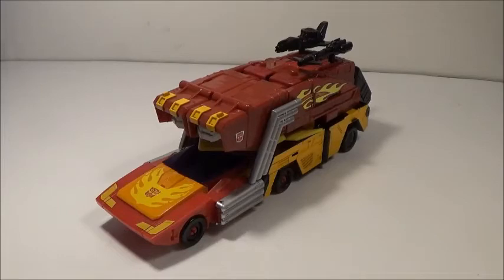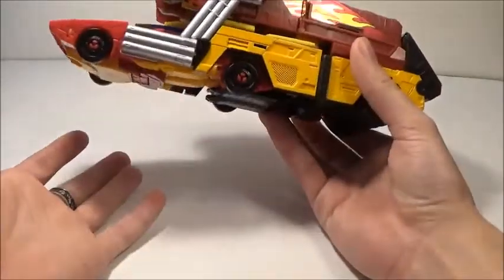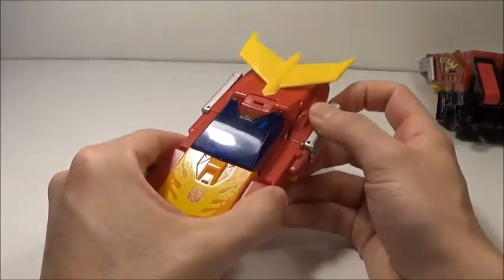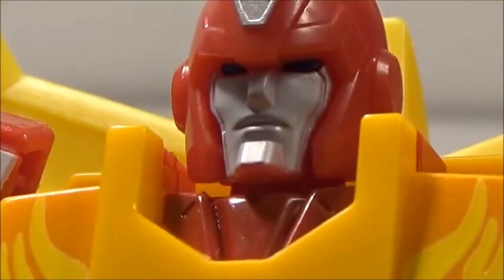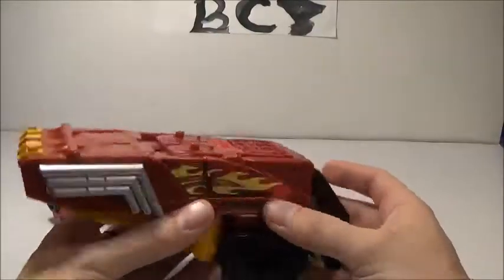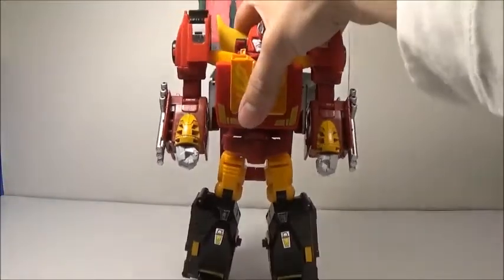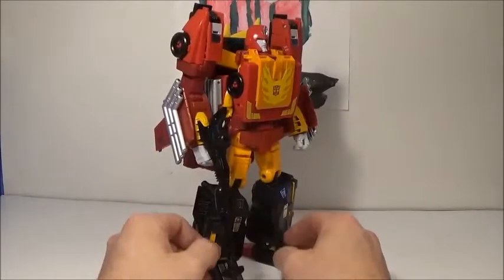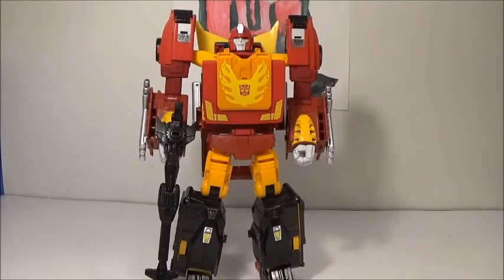Power of the Primes Rodimus Prime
thanks to TFA1024 for this sweet outtro :D